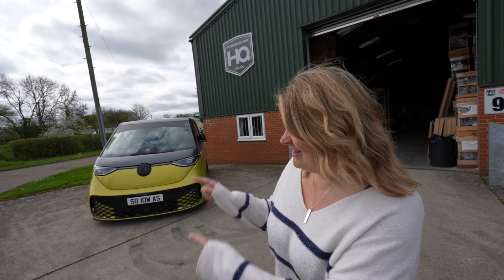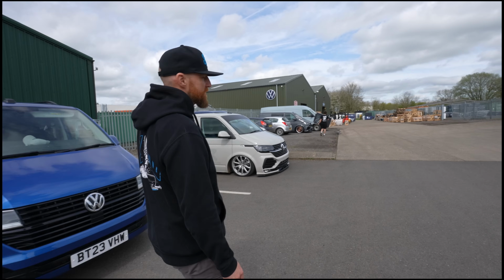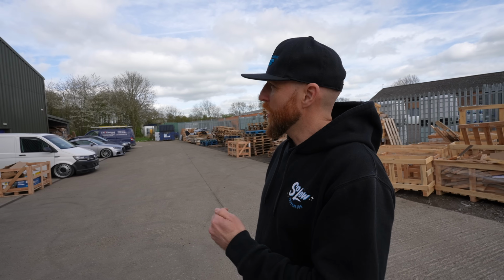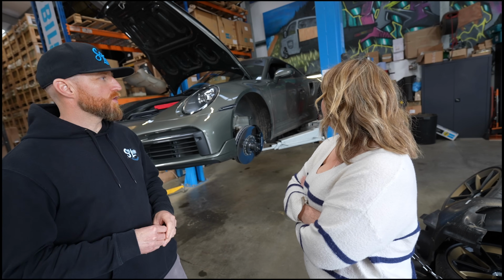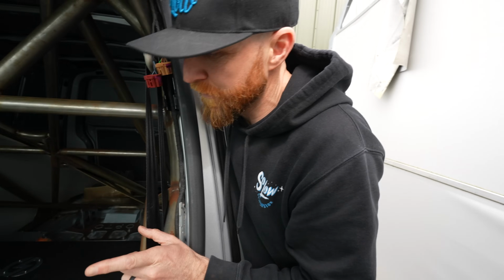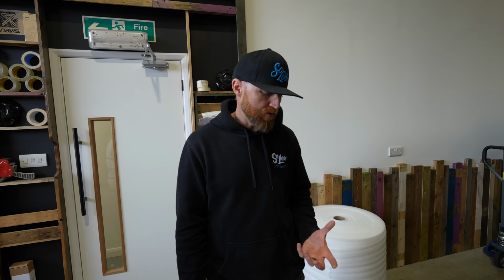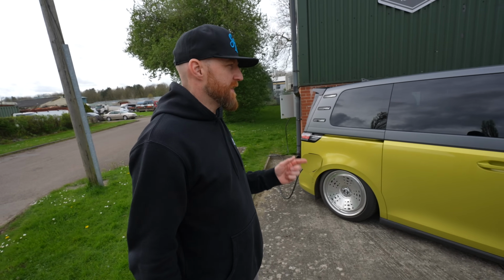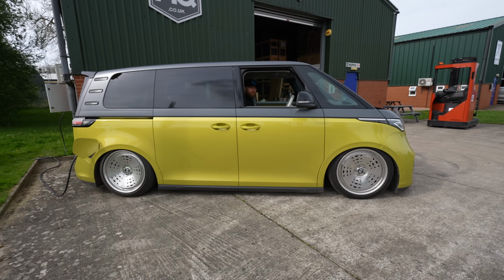THQ’s Amazing ID Buzz & Tesla Powered Transporter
This is special extended video from our trip to meet Andy at Transporter HQ. First of all, what a lovely guy, and what a great place!!! Join us as we collect our Clayton Power bank, and hear exactly why we have chosen it to power our beautiful ID Buzz campervan. Andy explains the benefits of this incredibly compact design, we discuss the excellent 12v output and how we plan to keep it charged! It’s so good that we have created an 64000ah leisure battery!

In addition to discussing our power solutions, we also take a sneak peek behind the scenes at Transporter HQ. We see a selection of Andy’s passion projects (including the Tesla Transporter) and get a better understanding of Andy’s business.